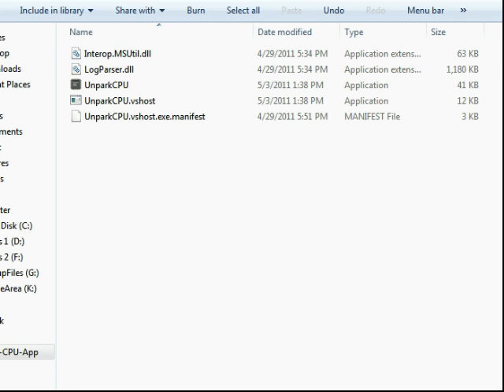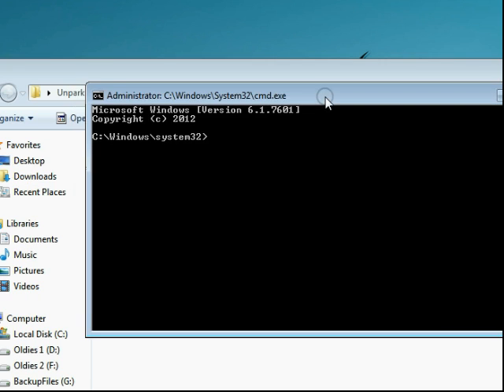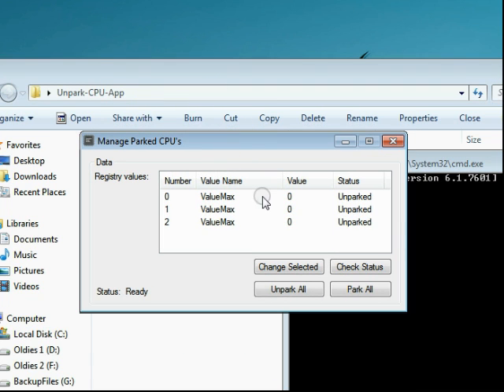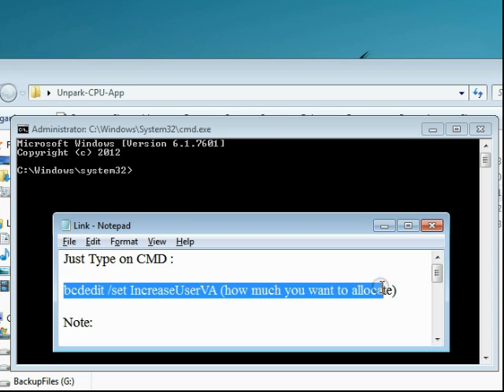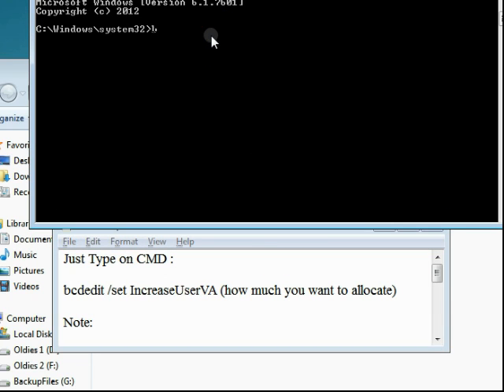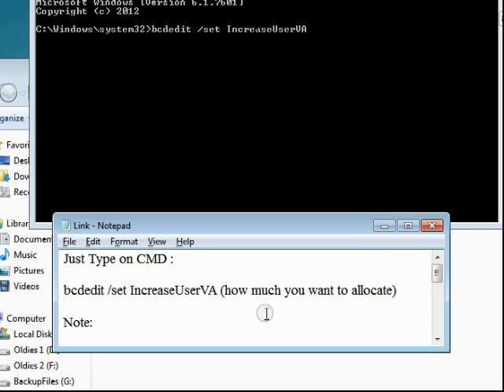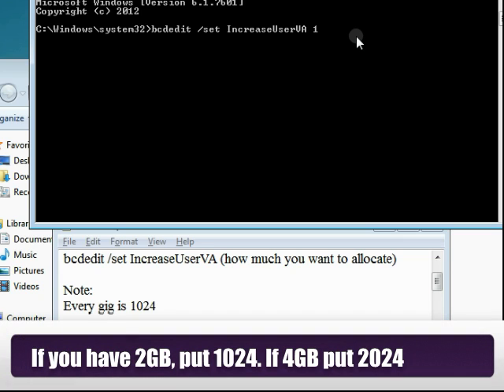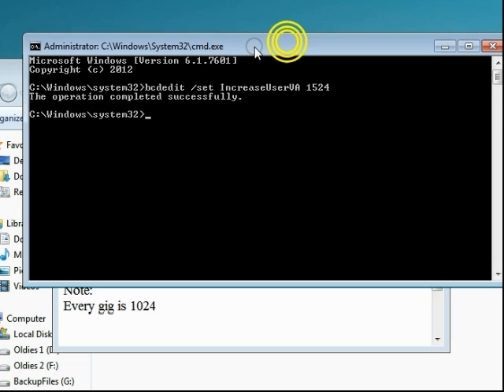REDUCE LAG IN ALL GAME like NBA 2K14,2K15 - 100% WORKING APRIL 15, 2015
Just Type on CMD :

bcdedit /set IncreaseUserVA (how much you want to allocate)

Note:
Every gig is 1024

NBA 2K14 2K15 2K13
NEED FOR SPEED, GTA, FPS, LAGS